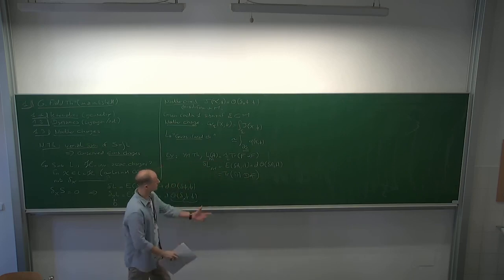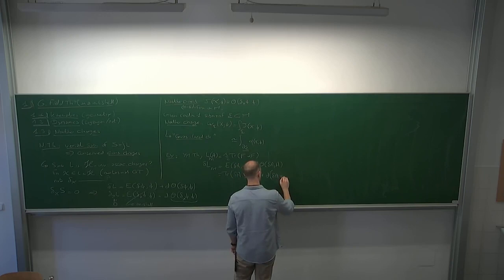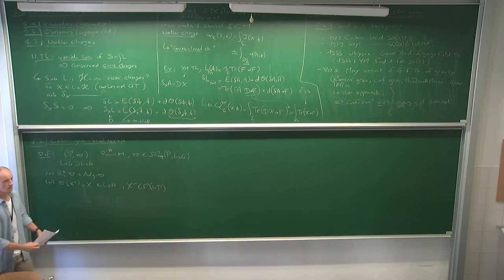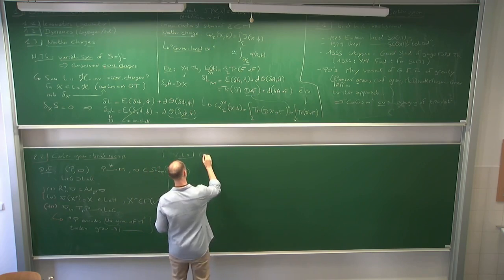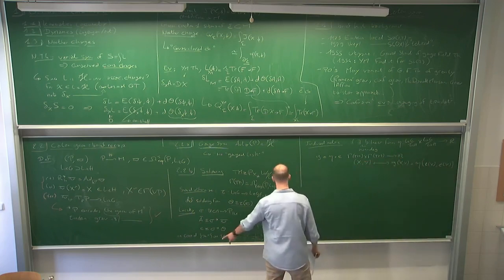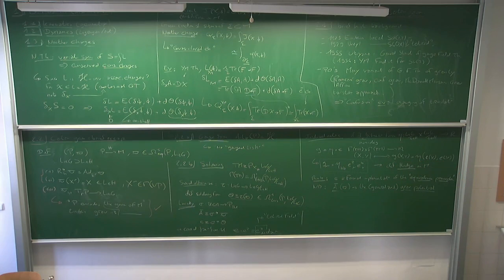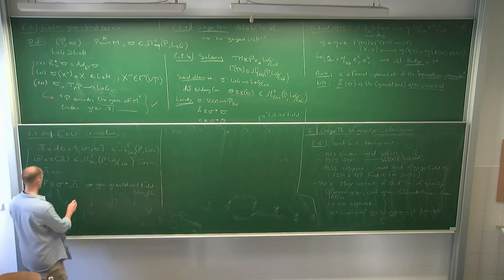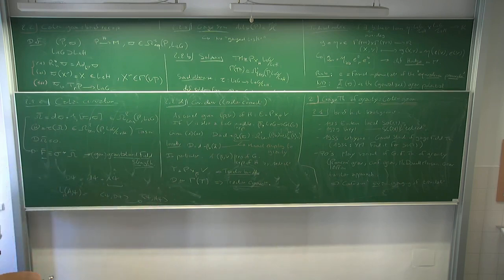Jordan Francois - Why Cartan geometry in Physics? II